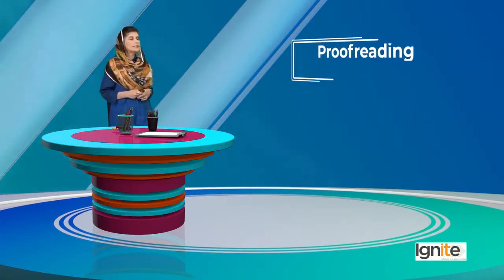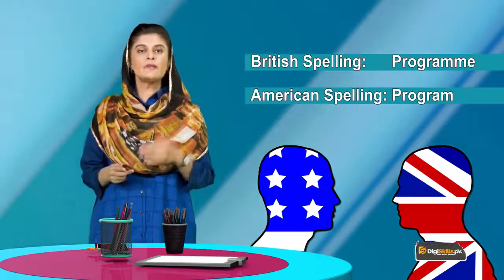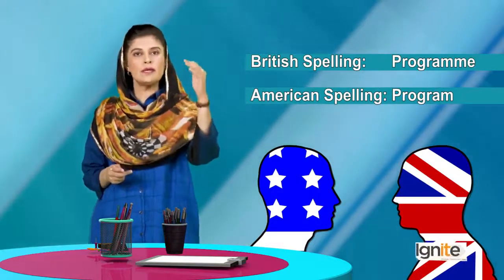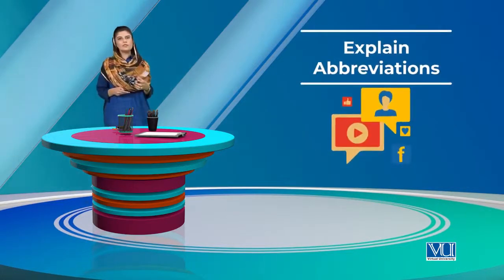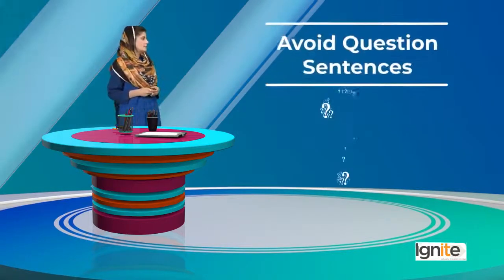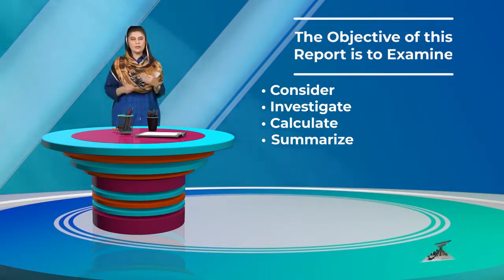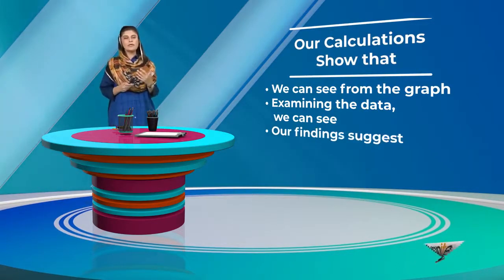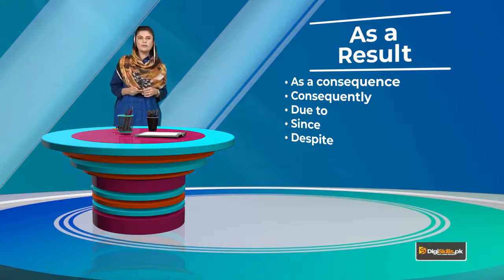Creative Writing in Urdu Hindi by Digi Skills | Business Writing | Grammar & Vocabulary Report